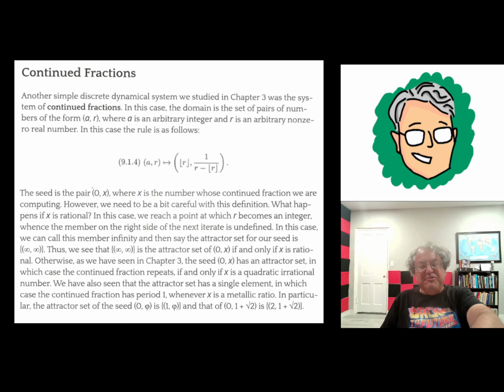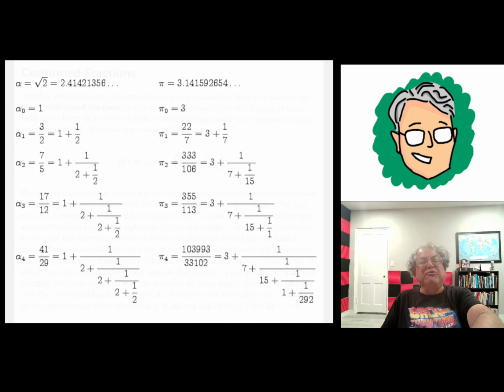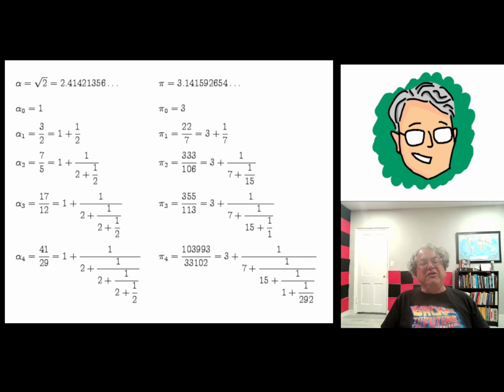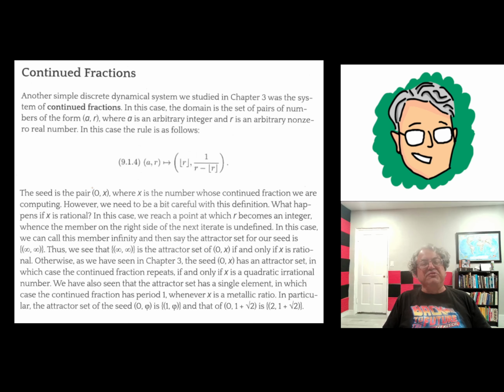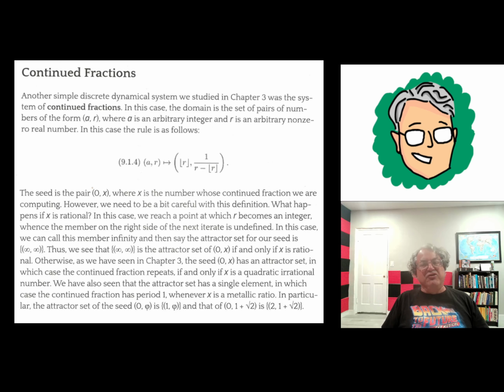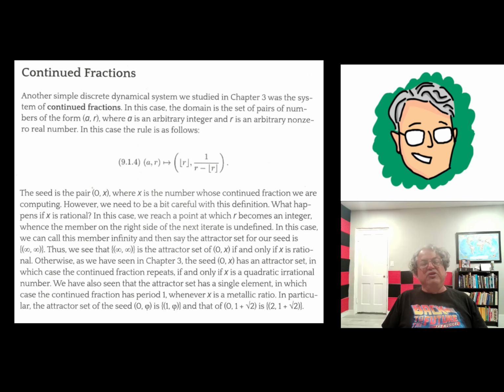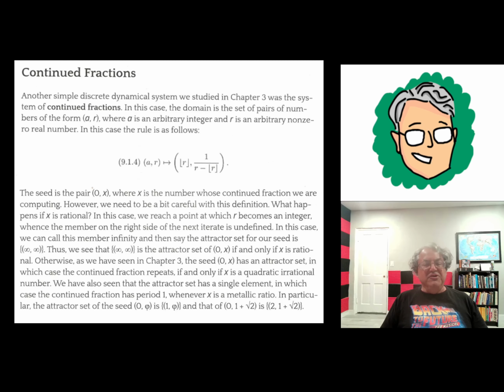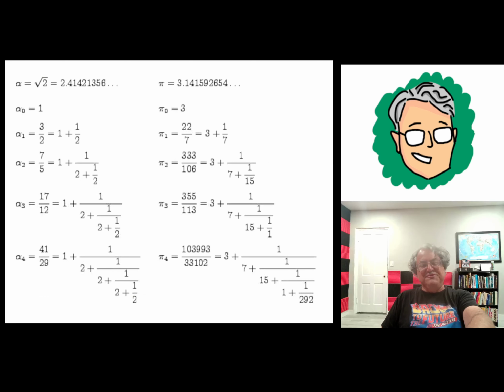The Math Lover's Book, Discrete Dynamical Systems V: Continued Fractions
In this fifth lesson on discrete dynamical systems, I discuss continued fractions, a particular way to represent arbitrary real numbers, which can be regarded as a dynamical system in much the same way as decimal expansions.